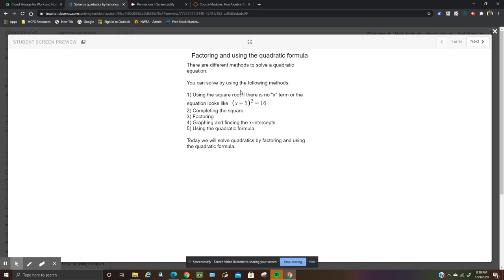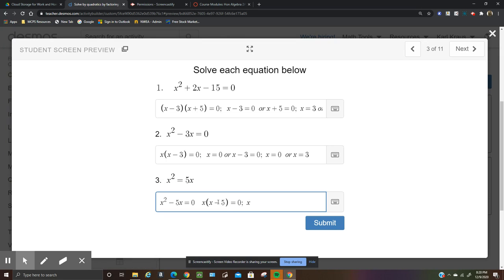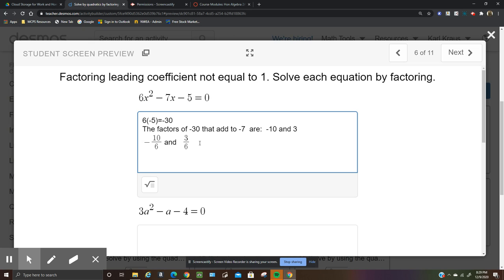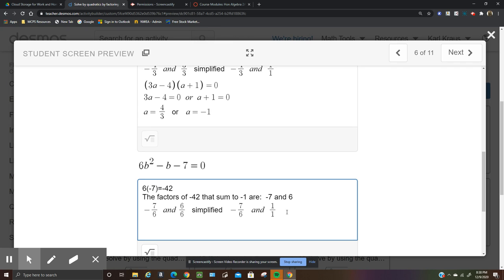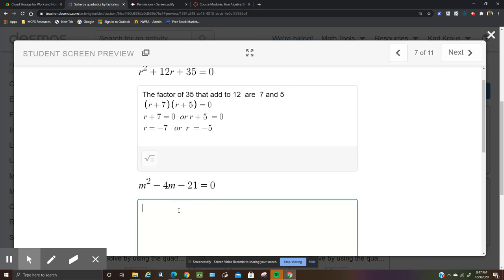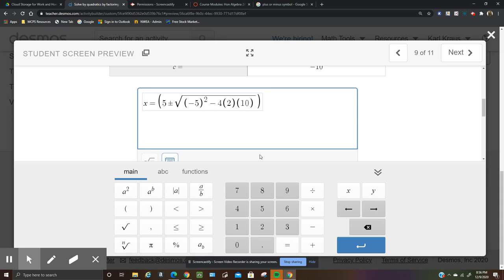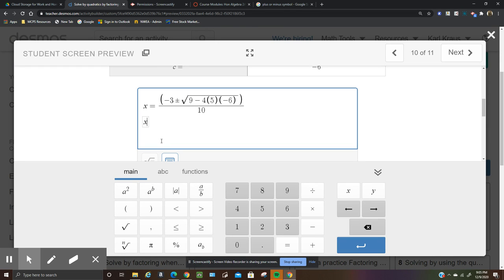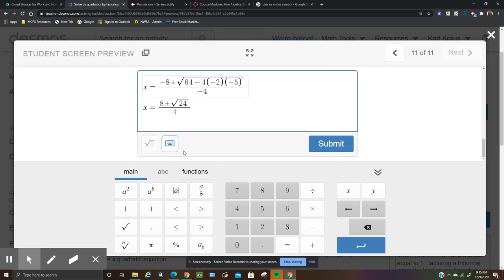Factoring and using the quadratic formula: Dec 9, 2020 9:15 PM